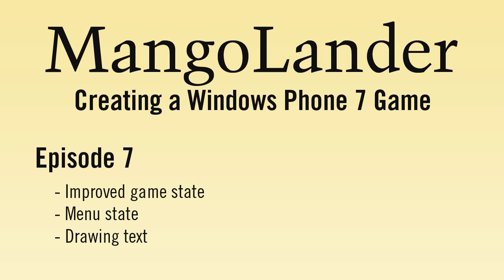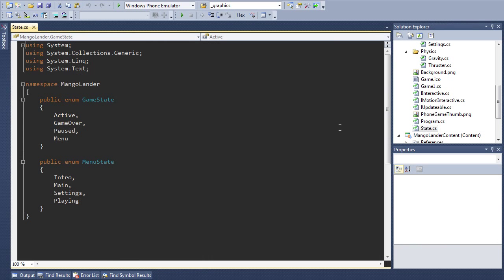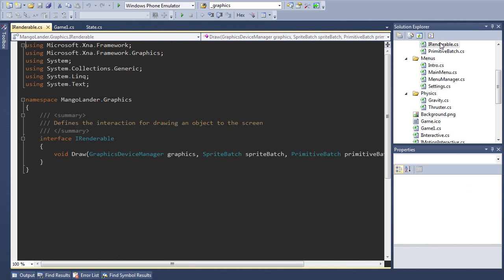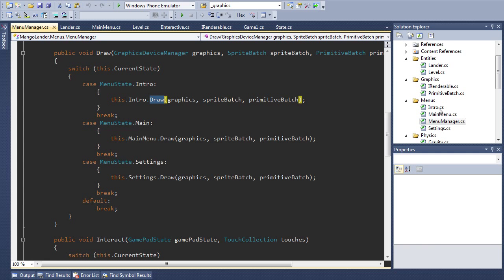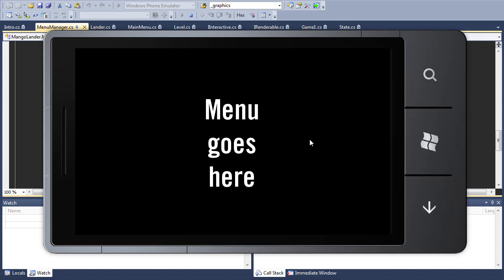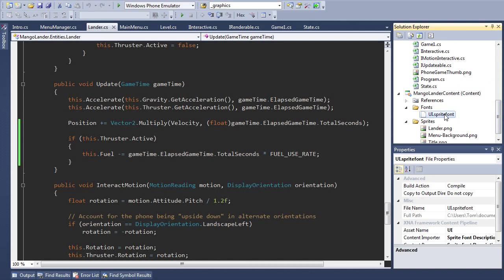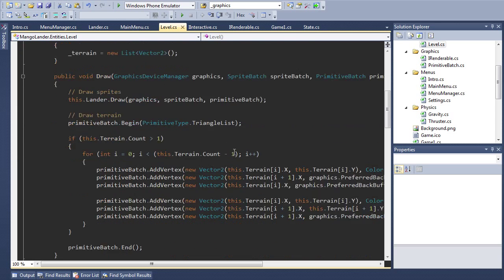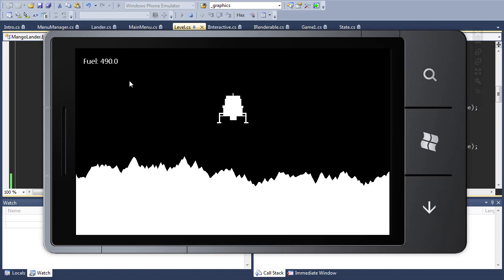Windows Phone 7 XNA Game Tutorial Ep 7 - Displaying Text, Improved State - MangoLander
In this seventh tutorial video about how to create a Windows Phone 7 game, I give an overview of some behind-the-scenes refactoring work, introduce the basics of our menu system, and teach you how to draw some text to the screen. MangoLander is the project we are using to learn about Windows Phone 7, XNA, and game programming in general.

Please like/comment/favorite! Best viewed in 720p.

MangoLander is an homage to both the Mango update for Windows Phone, and the classic arcade game Lunar Lander.